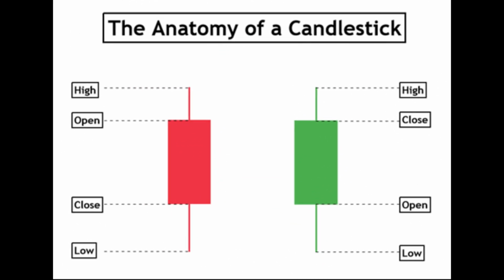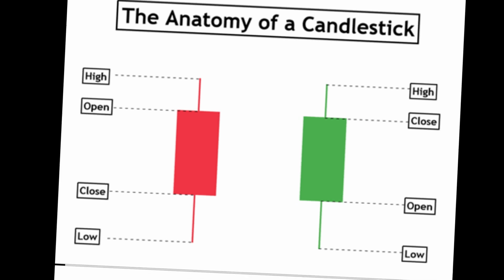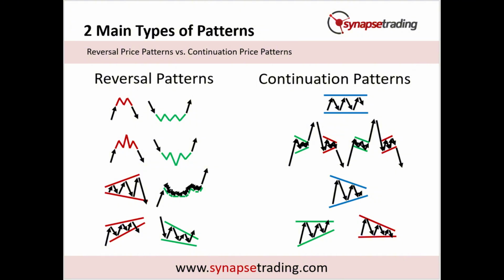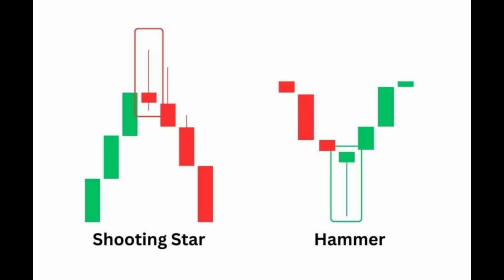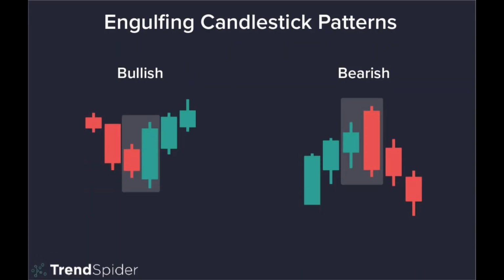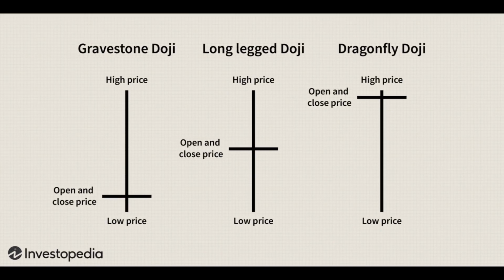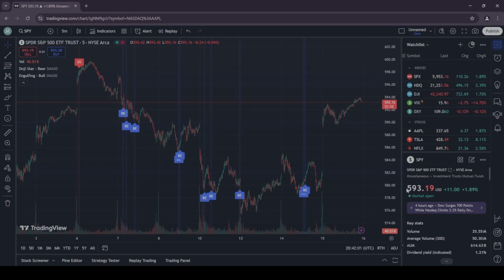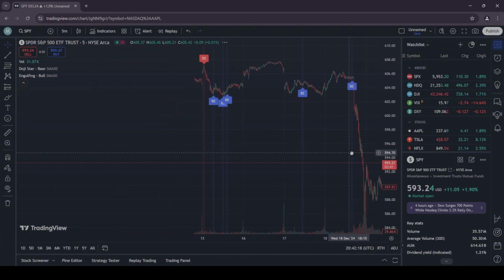What are Candlesticks??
Hope you Enjoyed! Do yall want me to keep doing the voice overs?